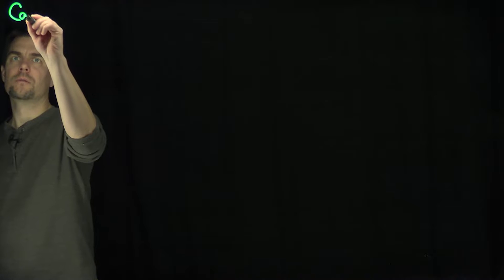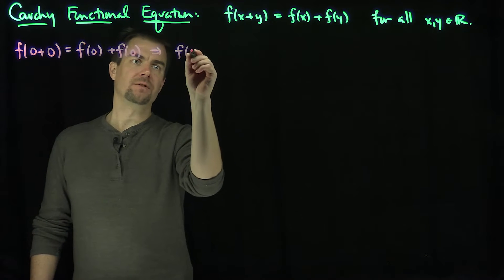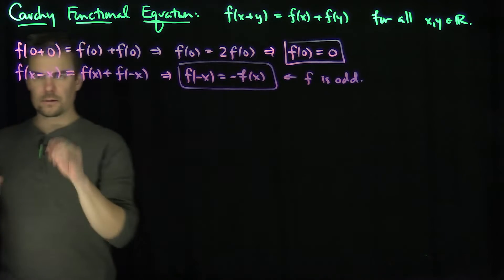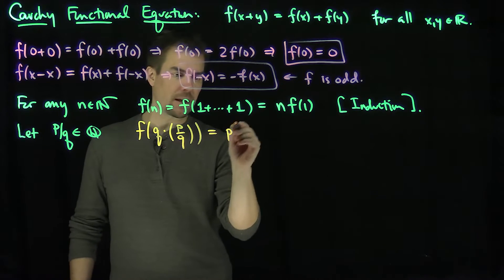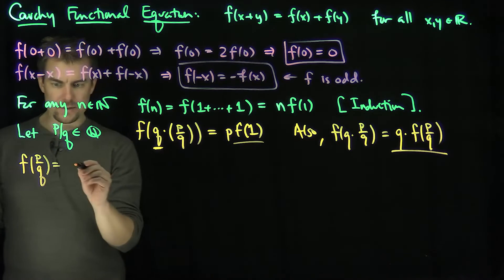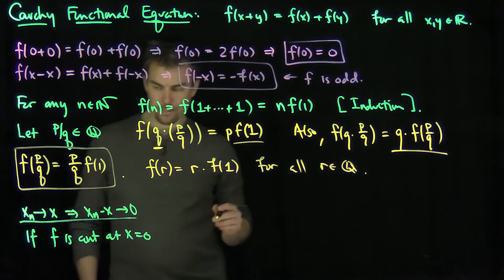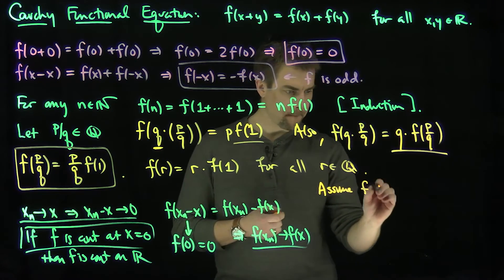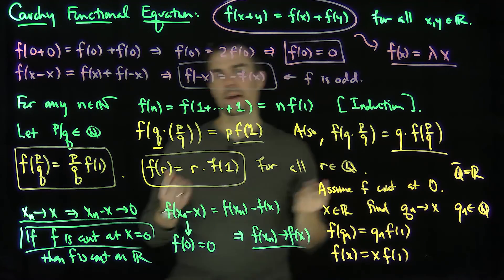The Cauchy Functional Equation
We prove that the only continuous solutions to the Cauchy Functional Equation are straight lines through the origin.